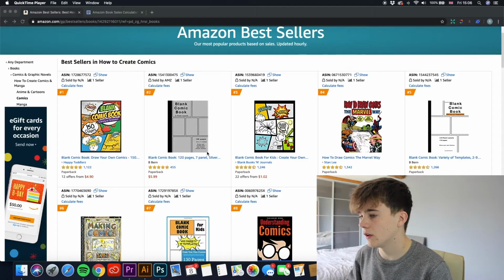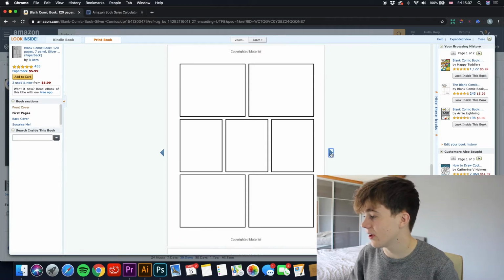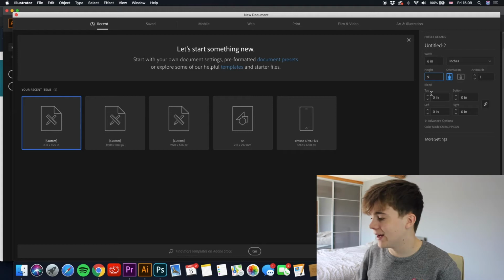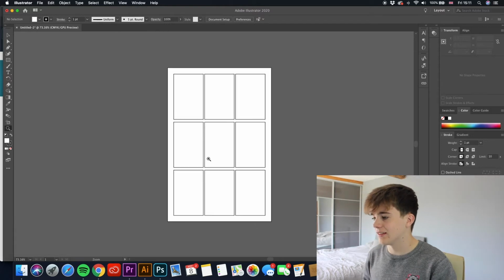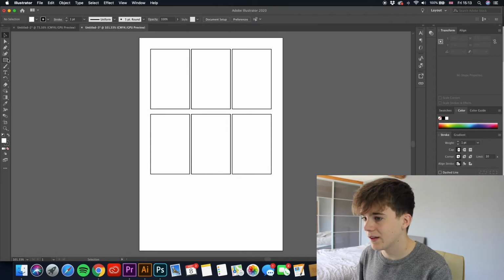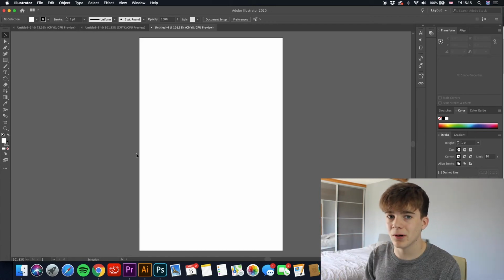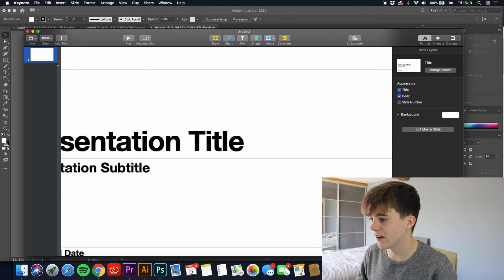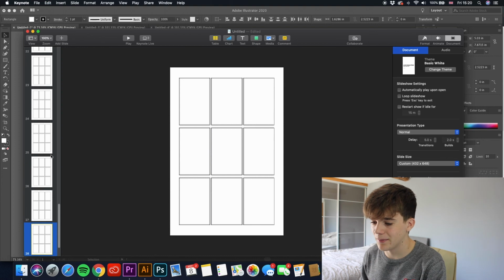How To Create Comic Book Interior For Low Content Books With Free Download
In this video I showed you guys how to create a fun, trending comic book interior which you are able to sell on the kindle direct publishing platform. This is perfect to boost your sales for your no content and low content book business. Plus I have also added a link for the free download of the three comic book interiors which I showed you how to create in this video.